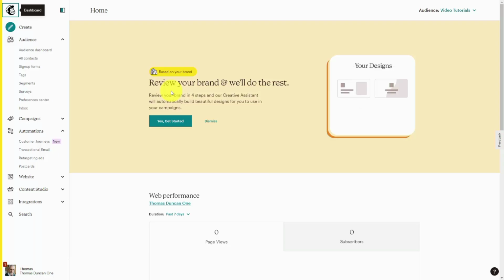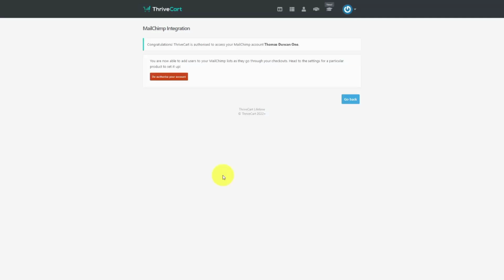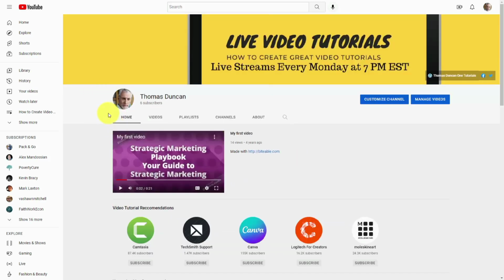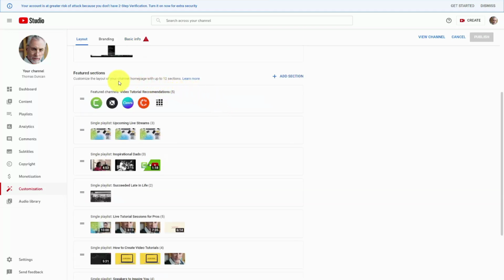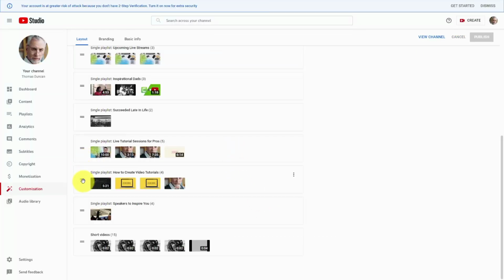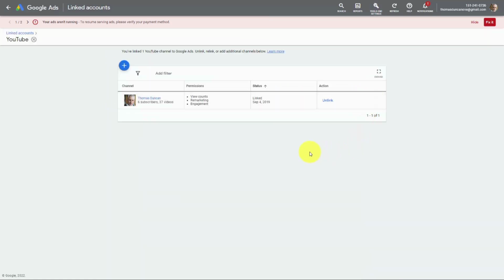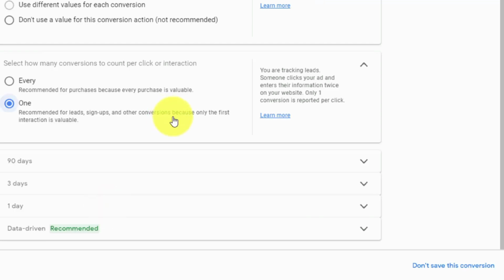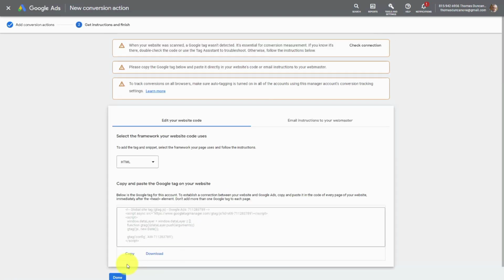How to make money through YouTube Channel। course #2।How to get money on youtube ।Learning options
YouTube Do something different and stand out from the crowd- watch this “First Steps With YouTube Ads Playbook” 100% video course that is going to make you a millionaire and achieve all your goals.